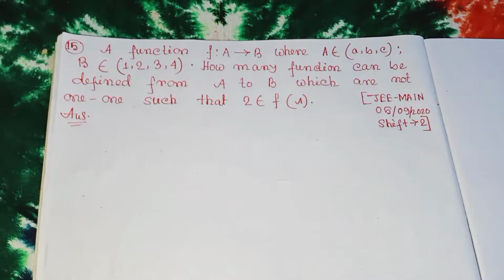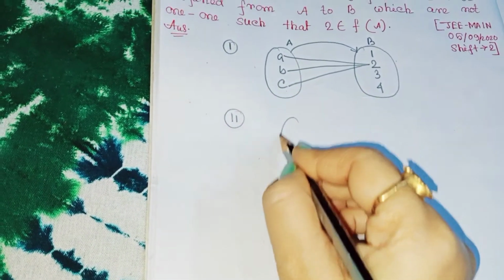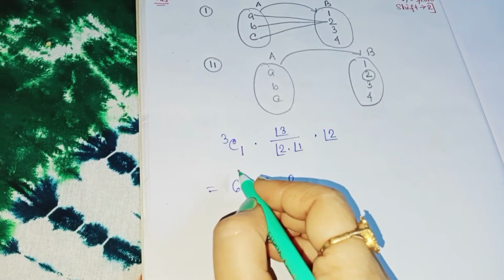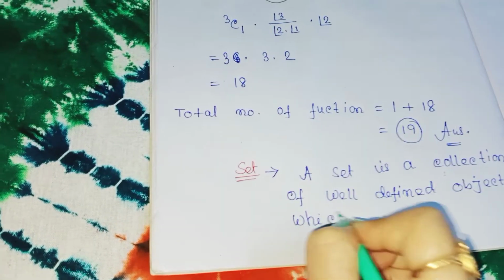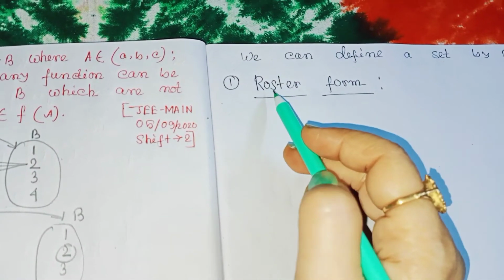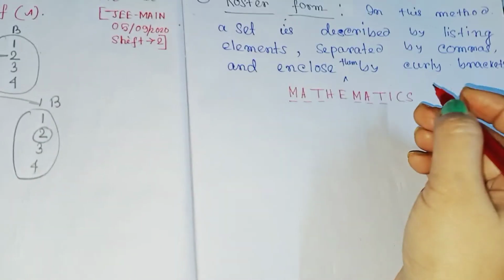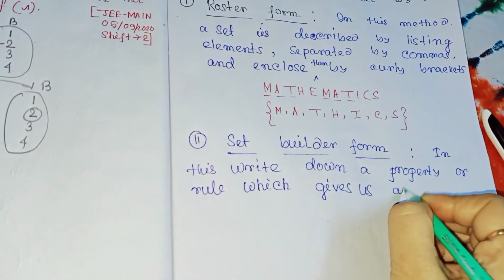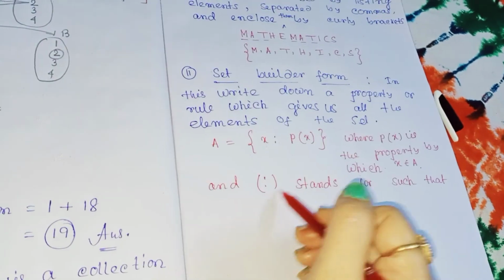Question:15.JEE-MAIN.05/09/2020.Shift-2.With some information about Set...